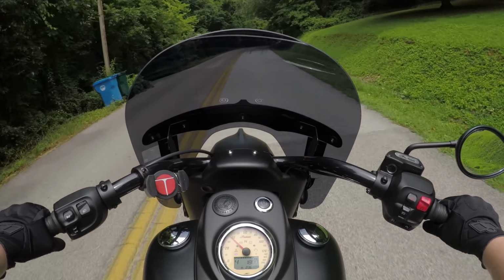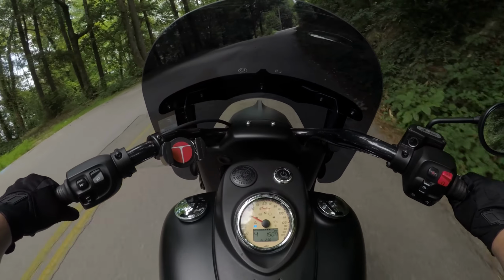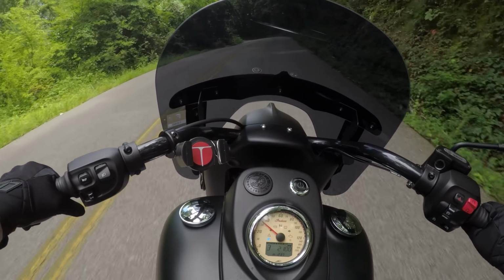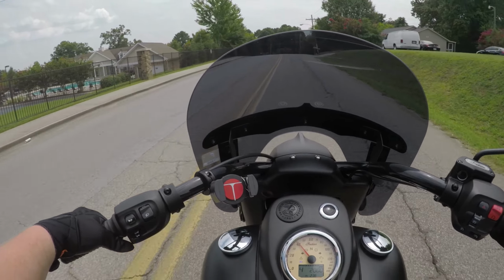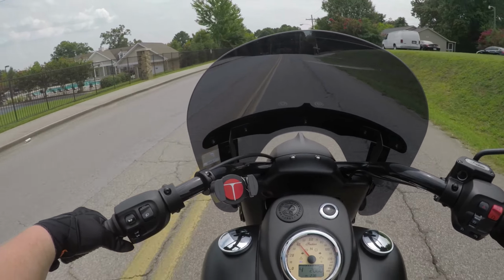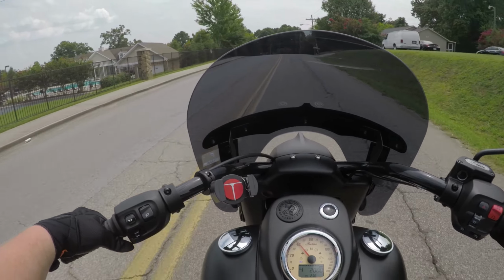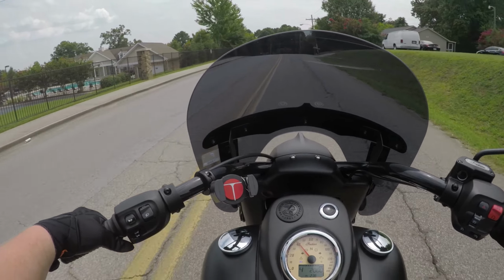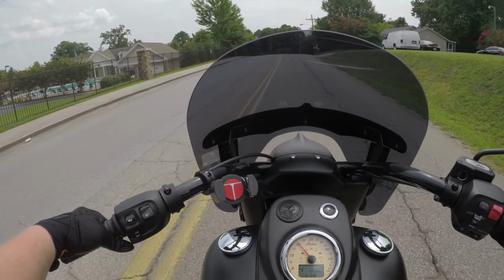Chief Dark Horse Upgrades!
It's time for upgrades! I have some big plans for the Indian Chief Dark Horse, and it's time to start modding this bike into a true road beast. I have passenger and comfort upgrades planned, and if you think I missed anything in this video, let me know down below!

~ Ride Safe, Ride On!

MY BIKES:
Indian Chief Dark Horse, ABS, Black
Kawasaki Vulcan S, ABS, Candy Green

MY GEAR:
My Helmets
My Boots
My Jeans
Phone Mount
Bluetooth Helmet Headset

My Cameras:
Hero 5
Hero 6
Hero 4
Mic Adapter